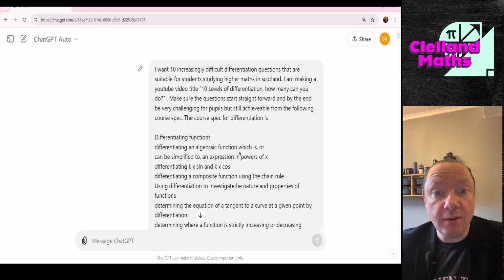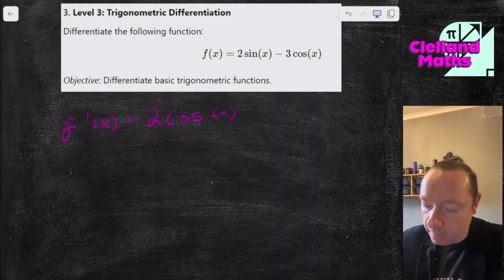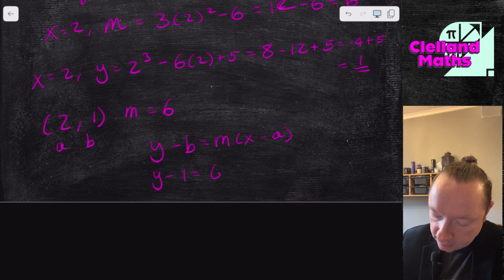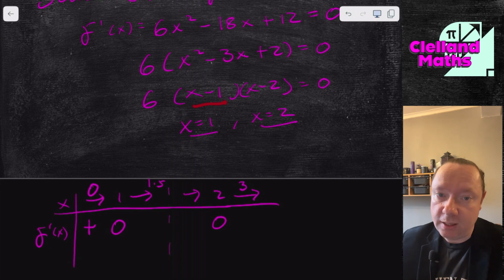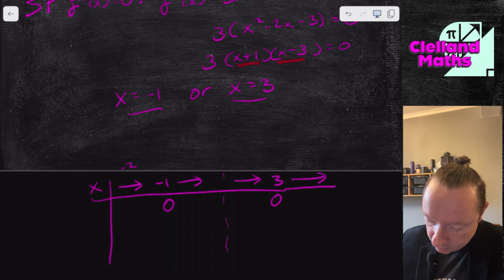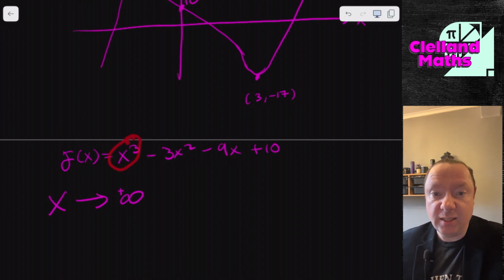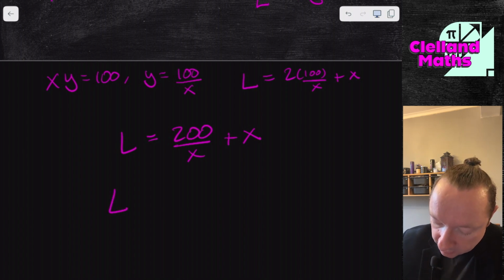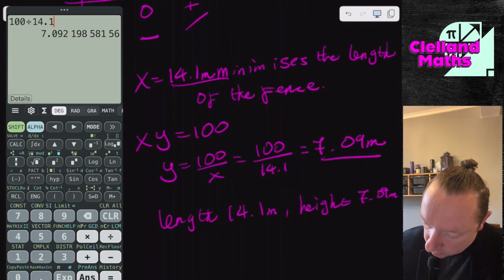Chat GPT created 10 Differentiation Questions That Keep Getting Harder!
I asked Chat GPT to create 10 differentiation questions that keep getting harder for higher maths pupils in scotland. This video is what it came up with. Can you solve all 10 levels?

TIMECODES:

0:00 - I asked chat gpt for 10 increasingly difficult differentiation questions.
1:16 - Level 1 The Basic Power Rule Question
2:06 - Level 2 Harder Power Rule Question
3:03 - Level 3 Trigonometric Differentiation
4:00 - Level 4 The Chain Rule
5:00 - Level 5 The Chain Rule With Trigonometry
5:30 - Level 6 Equation Of The Tangent
7:31 - Level 7 Chain Rule With Nested Functions
8:33 - Level 8 Increasing Functions
12:07 - Level 9 Sketching A Graph Of A Polynomial
19:23 - Level 10 Optimisation Copyright © Scottish Qualifications Authority.